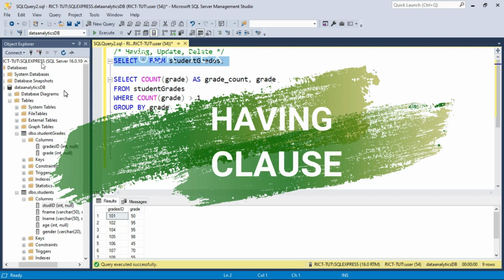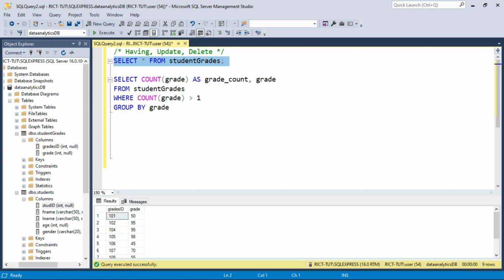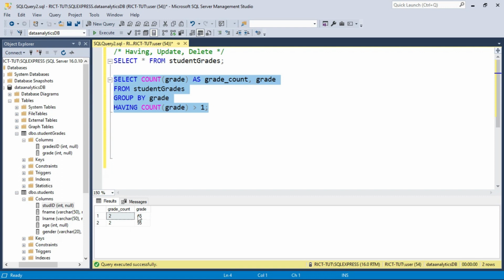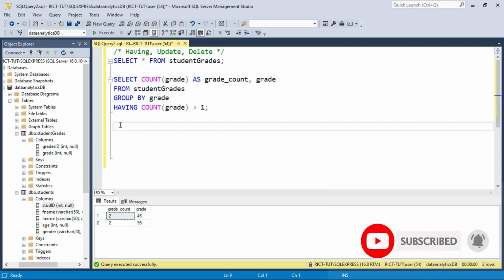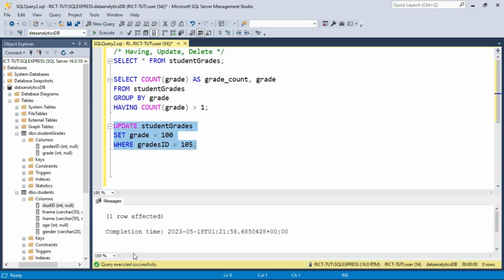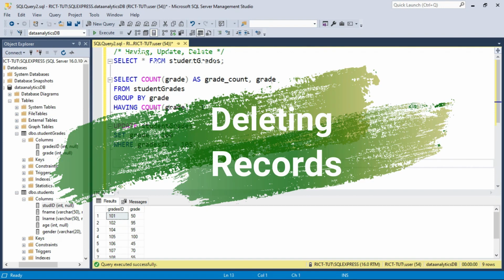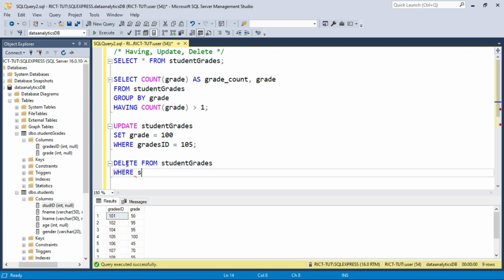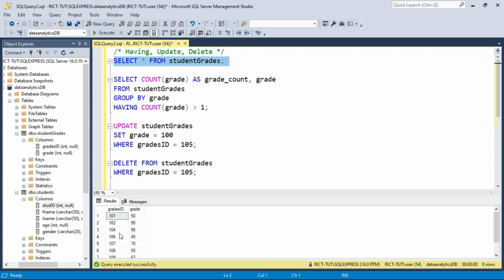05 SQL for Data Analytics - Having Clause, Updating and Deleting records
In this SQL for Data Analytics tutorial I looked at Having clause, update and delete statement for manipulating records

This video provides a comprehensive guide with step-by-step instructions, practical tips, and best practices. Whether you're new to SQL or an experienced professional, discover how these techniques can enhance your efficiency and insights. Watch now to master data analysis with SQL.

Ideal for data analysts at all levels, we cover a range of projects from SQL tutorials for beginners to advanced querying techniques. Enhance your data analyst portfolio with practical, hands-on projects that you can showcase on your resume. Learn how to write complex queries, optimize databases, and leverage SQL for detailed analysis. Whether you're starting with a simple SQL project or looking to complete an end-to-end analysis, this video has you covered.

Download Links